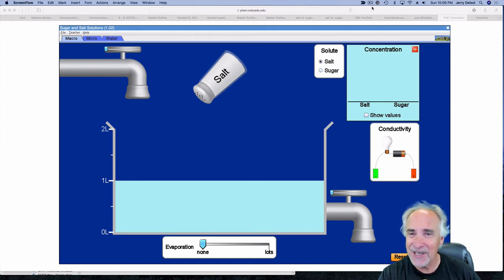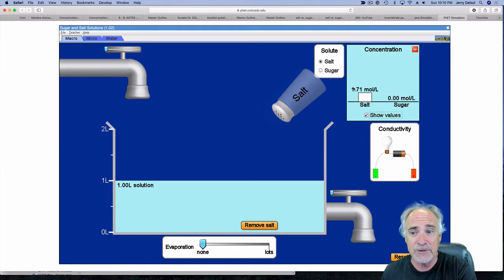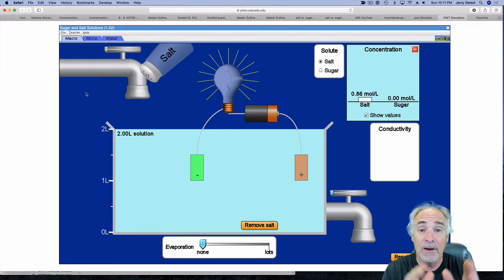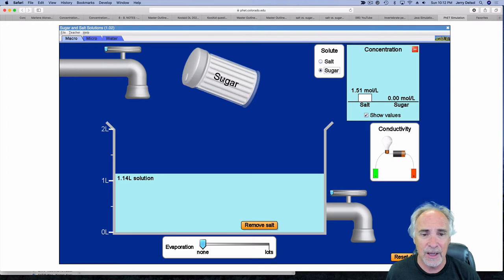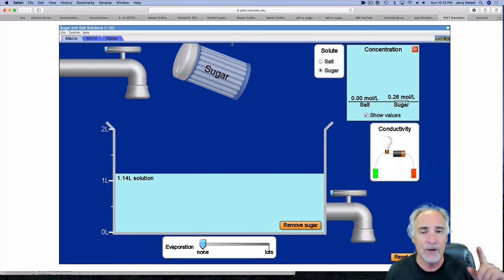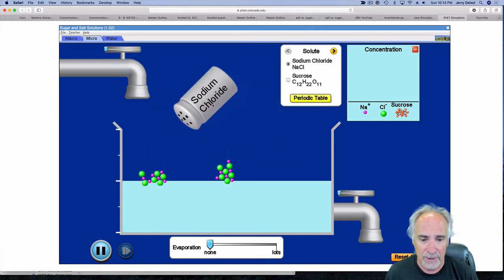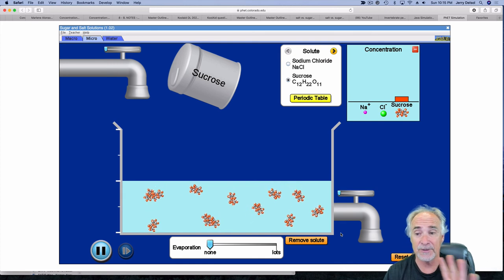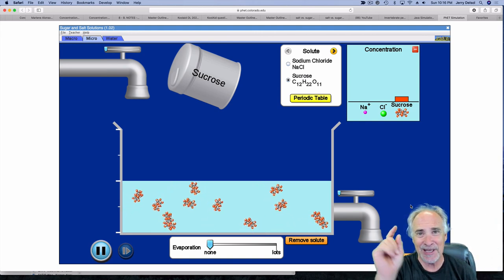Salt & Sugar Solutions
Mr. Delsol tries to explain the differences of the two solutions and looks at the molecular level of thesis solutions.